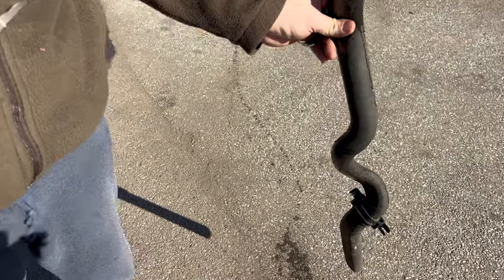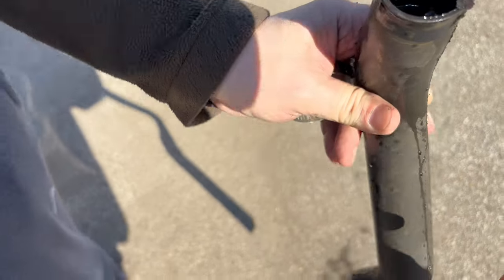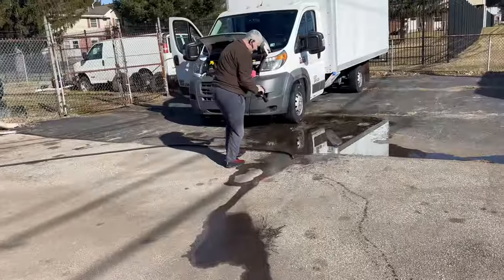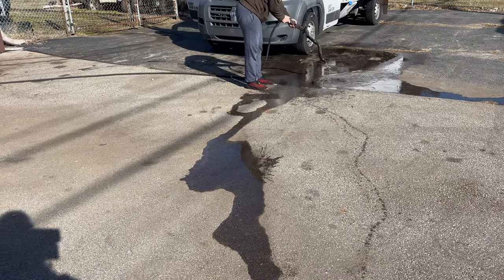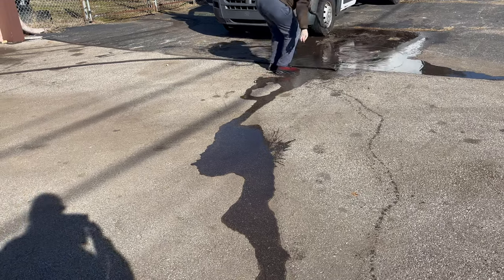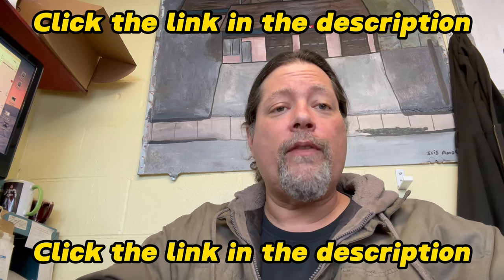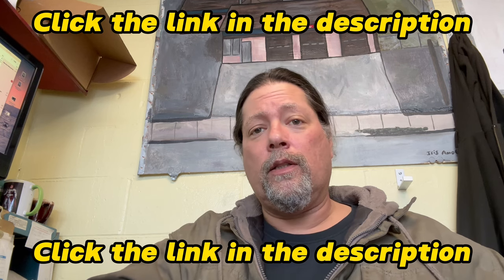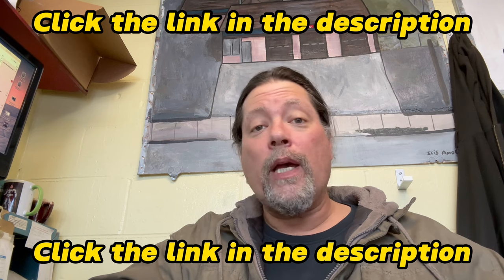Russian Van Nightmare - ProMaster Guru Cries out for Help! Caused by Cowl Drain! Geeky fun!